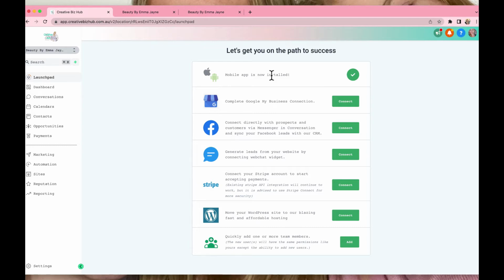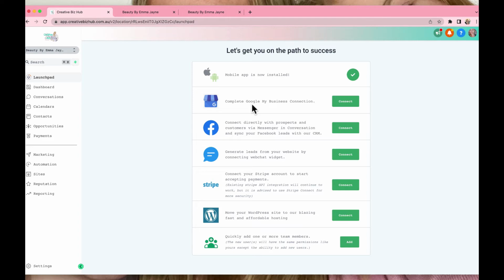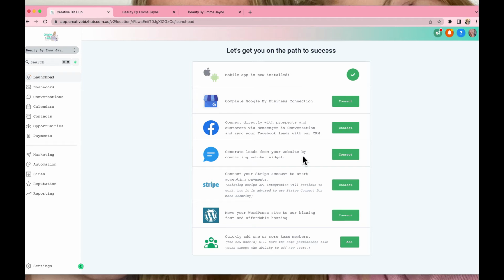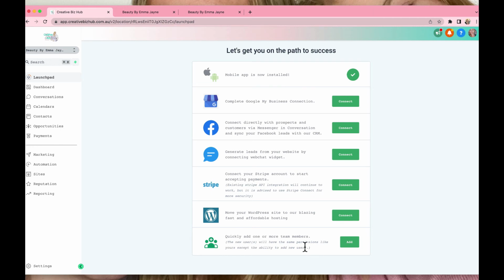Welcome to the Platform | Dashboard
Digital Marketing for Local Business Owners